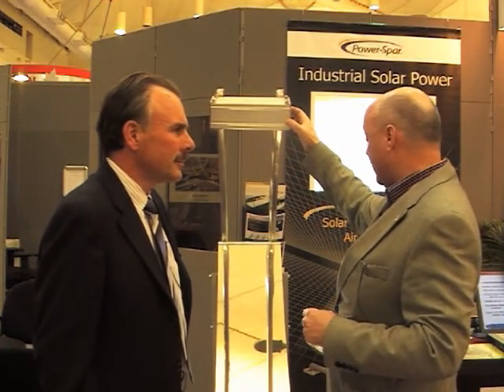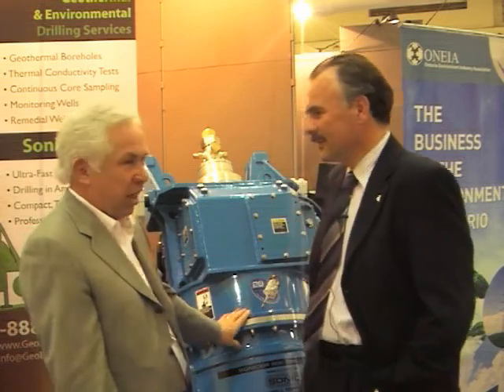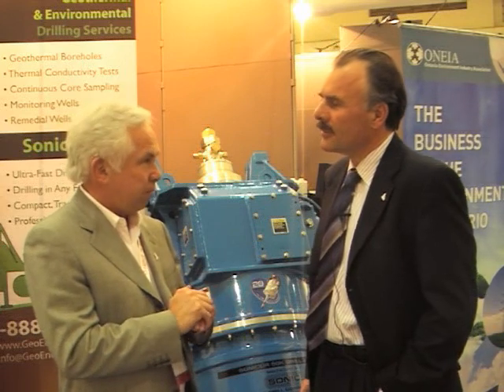ECO at GLOBE 2008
The Environmental Commissioner of Ontario  discusses new renewable energy technology, including ground source heat pumps and solar cells.